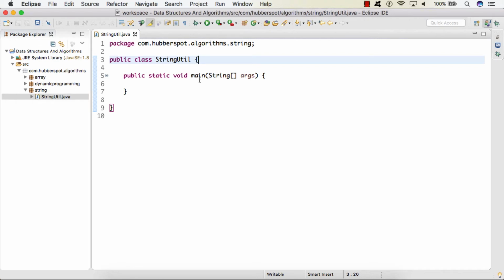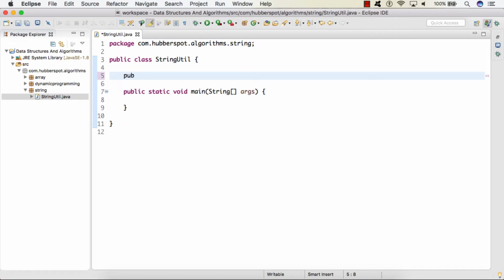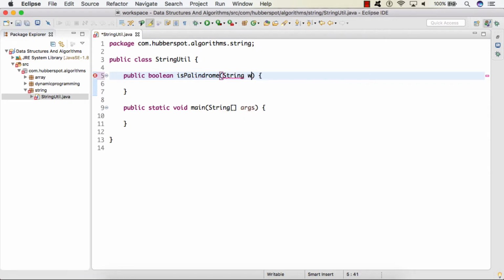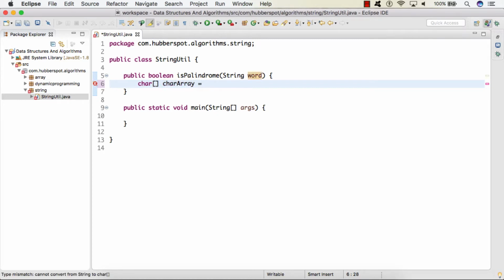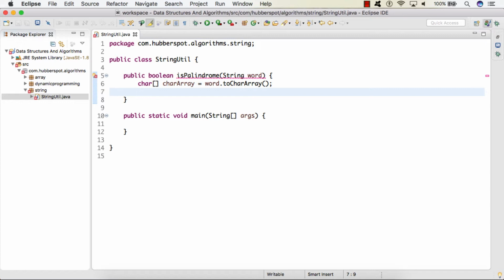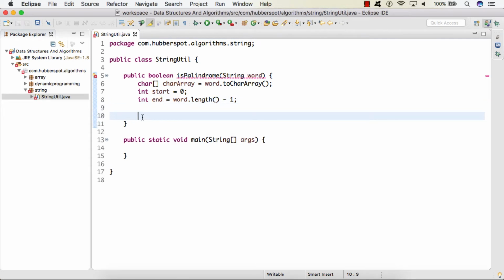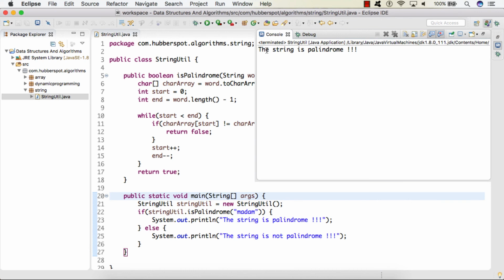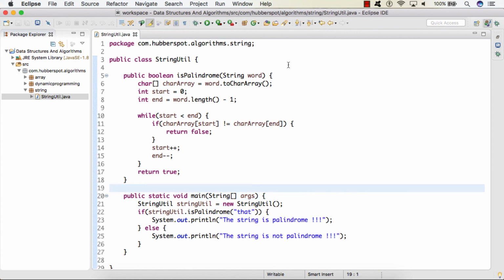How to check if a given String is a Palindrome | String Algorithms | Implementation